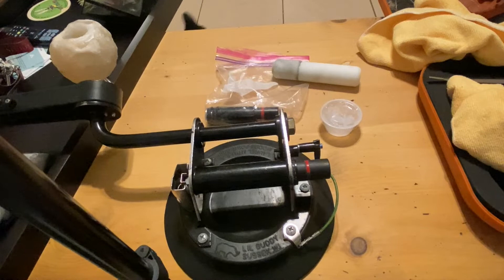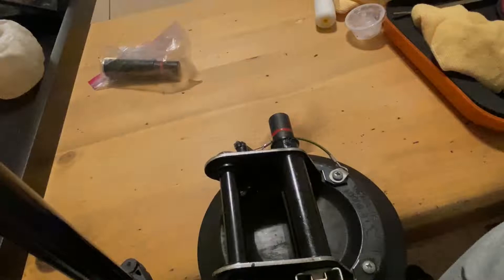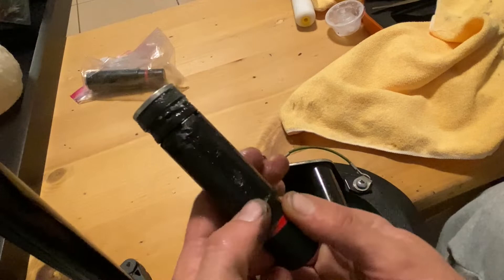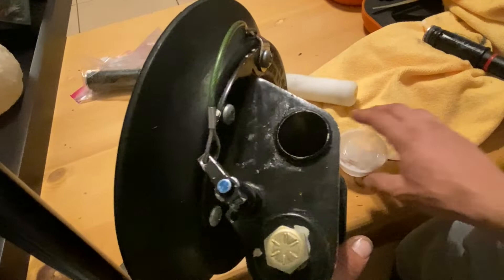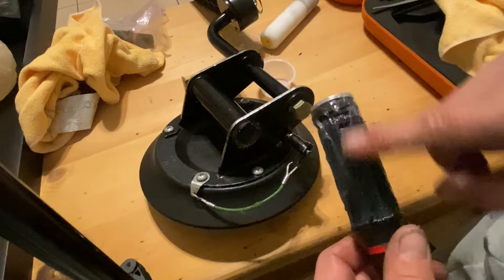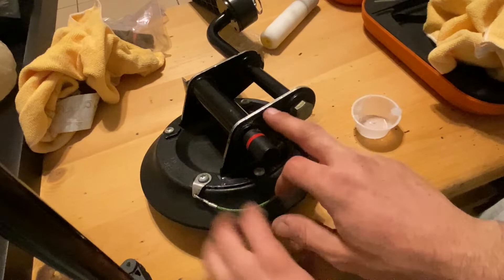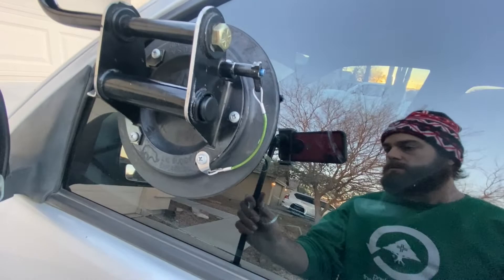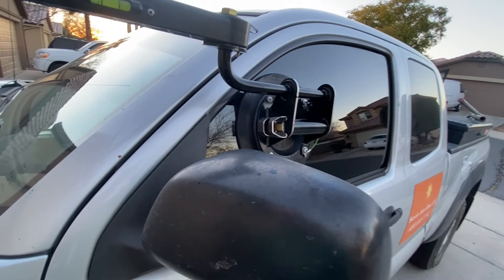Lil Buddy Plunger Cleaning || Sunrise Auto Glass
Some basic steps to keep your Lil Buddy in good working condition. This is a video on how to remove the plunger, clean the tool and test for a good suction.